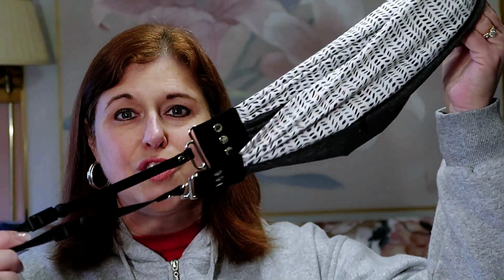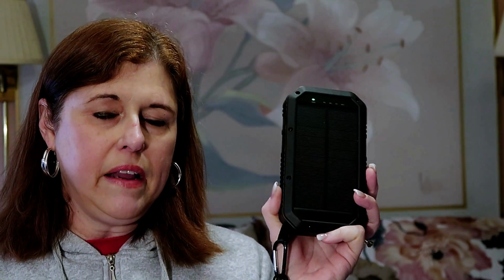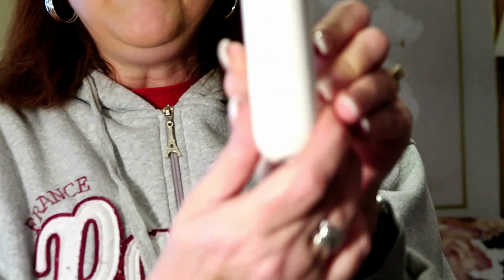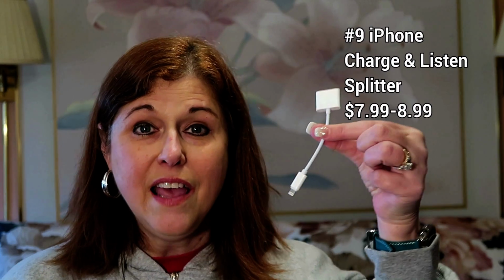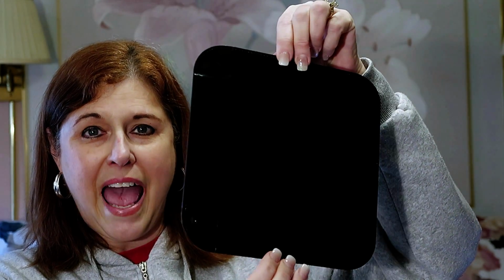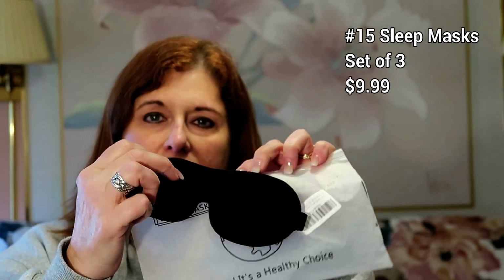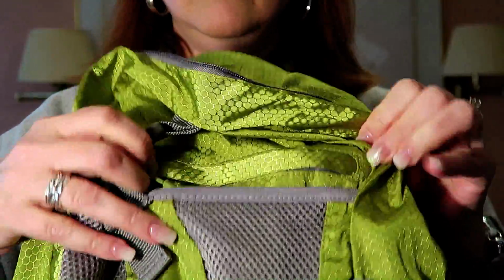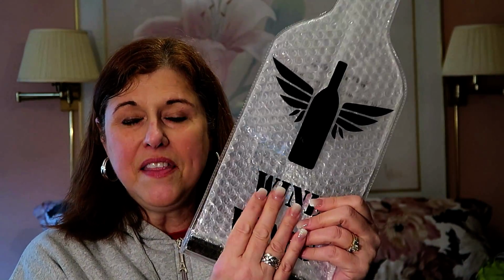20 Gift Ideas For Travelers in 2020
Do you have a traveler on your Christmas list and you're stumped for what to get them?

All opinions and reviews stated within the video are unsolicited and are my own.

#4 Solar Charging Bank w/3 USB ports and LED light panel, $45.99

#7 Multi-Charging Cable, 2-pack
(2x lightning, 1 micro-USB,1 type C USB), $11.99